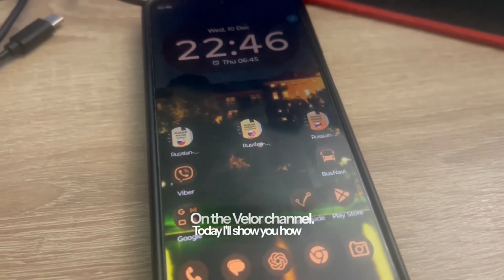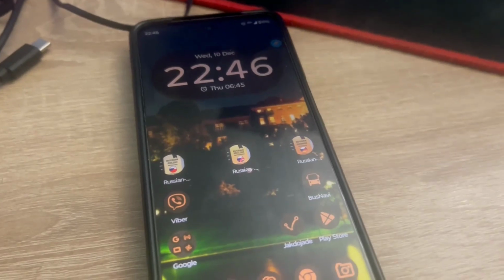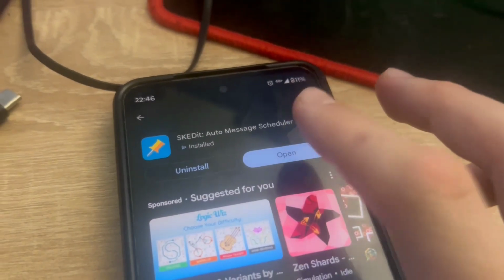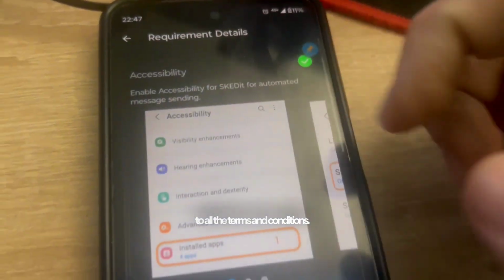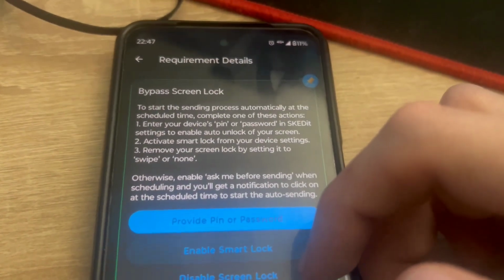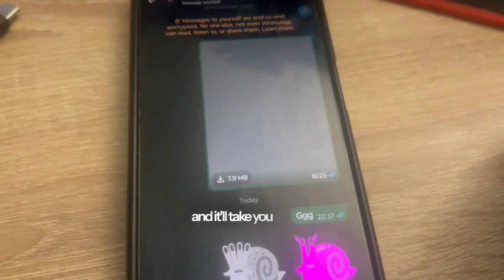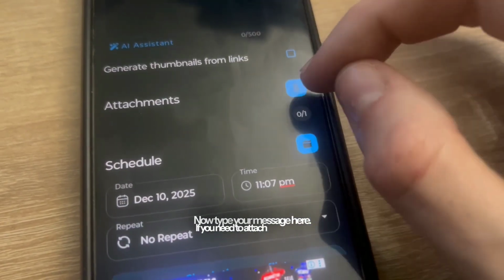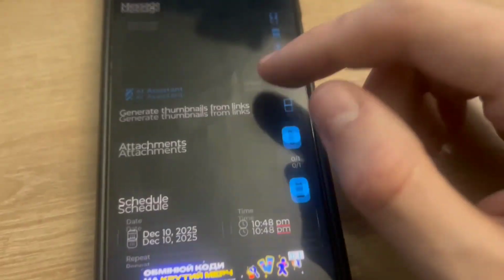How to Schedule Messages in WhatsApp on Android Full Guide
In this full guide, you will learn how to schedule messages in WhatsApp on Android. The video explains step by step how to use built-in features or third-party apps to plan and send messages automatically at a specific time. Follow this tutorial to save time, never miss important messages, and manage your WhatsApp communication efficiently on Android devices.